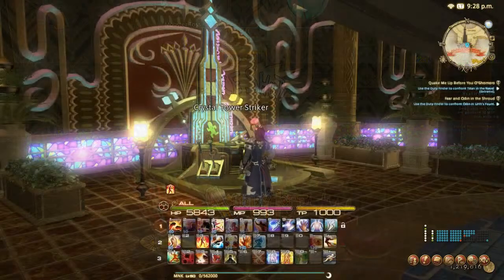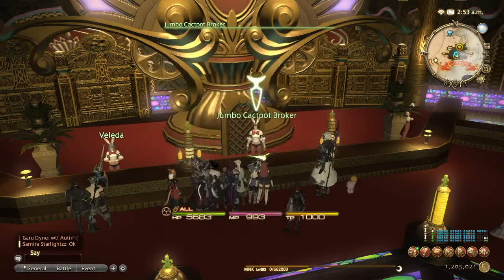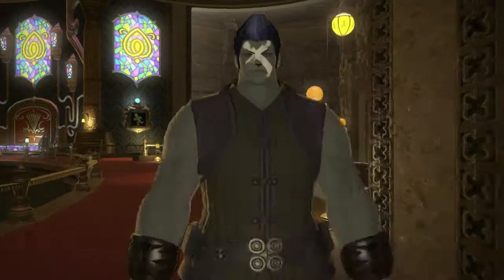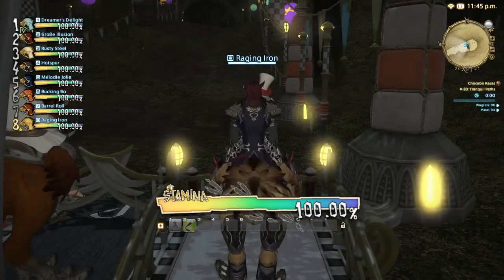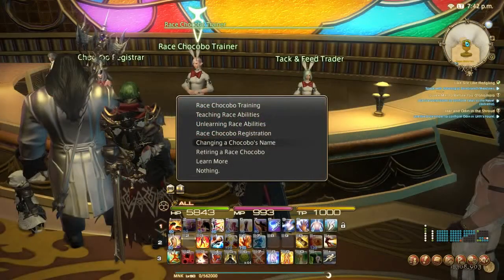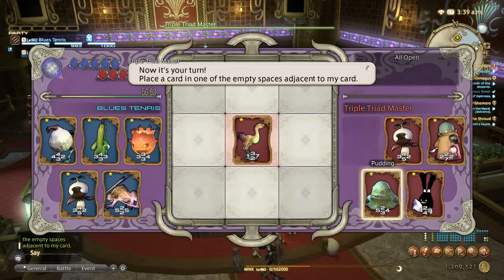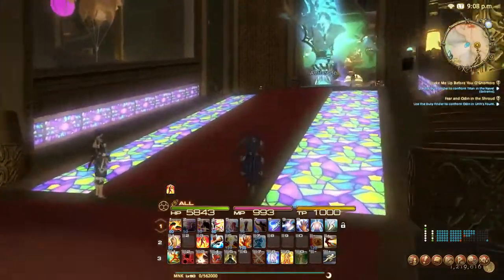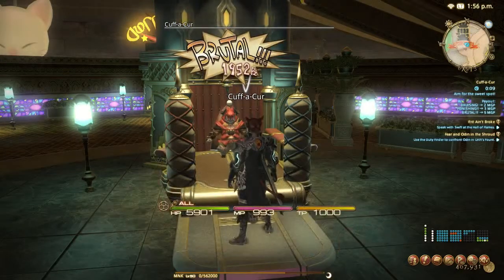Final Fantasy 14: Manderville Gold Saucer Review of Features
Patch 2.51 to Final Fantasy 14: A Realm Reborn added the Gold Saucer along with several mini games and distractions. This video details each feature in detail, perhaps a little too much detail.
You can check out my full review of Final Fantasy 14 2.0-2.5 right here on YouTube